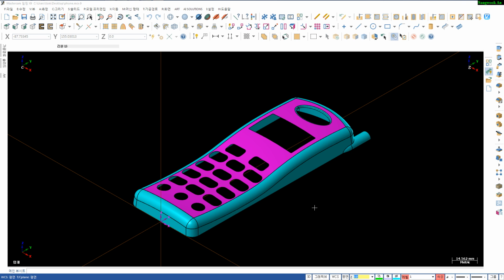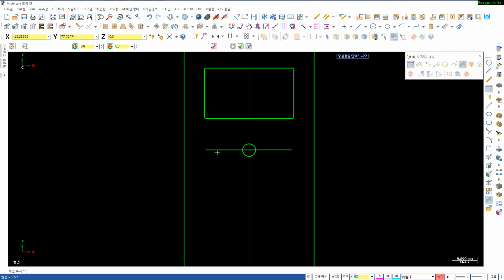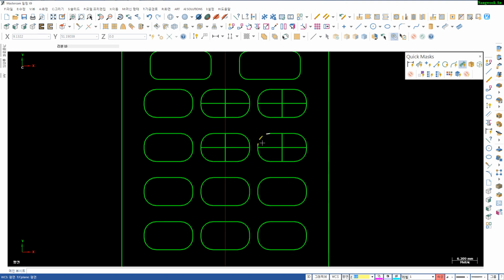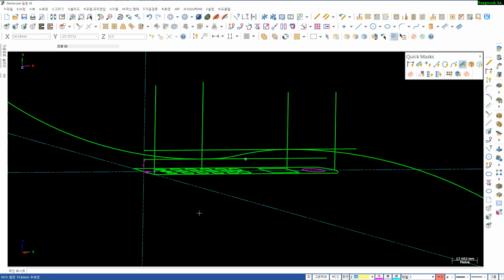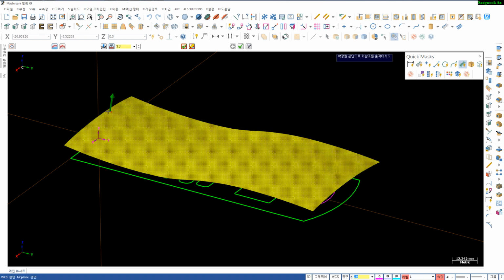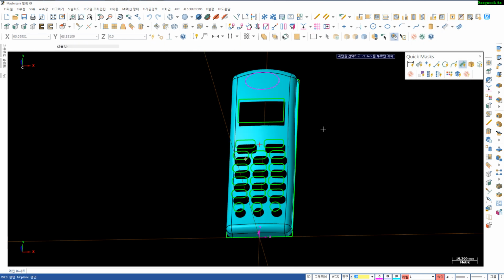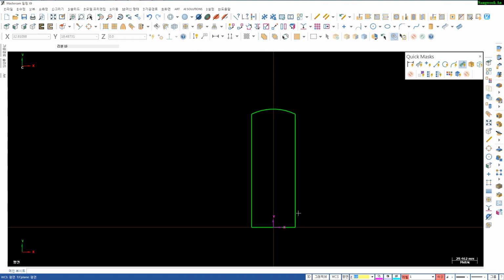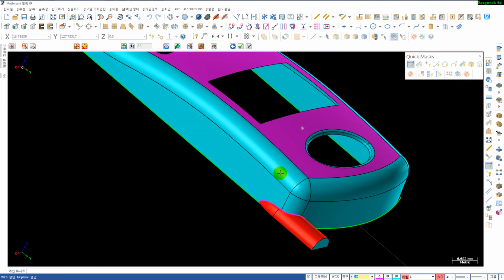Mastercam X9 Surface Modeling 10 마스타캠 서페이스 모델링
Mastercam  Surface Modeling Tutorial